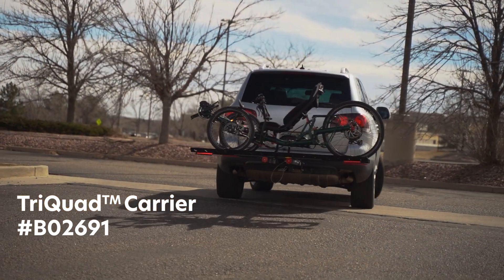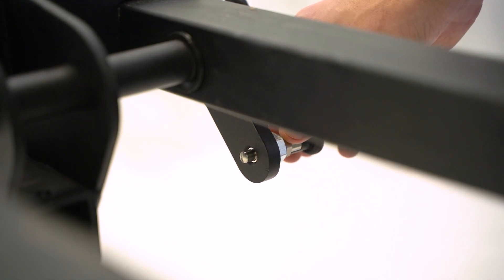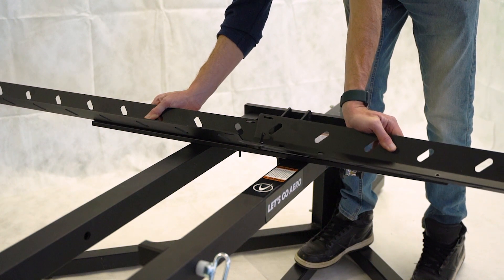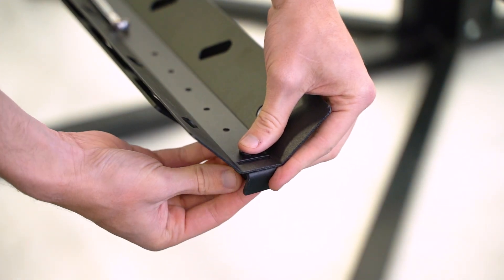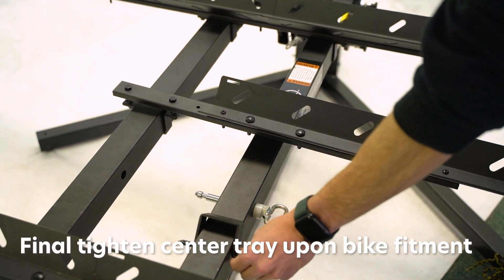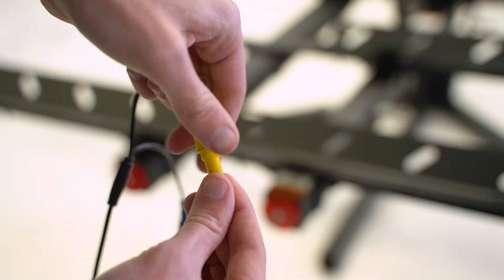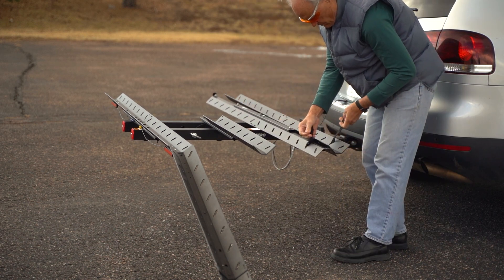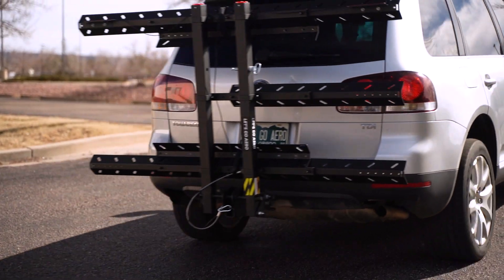TriQuad - Trike & Quadricycle Carrier Assembly & Use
Meet the TriQuad: the ultimate carrier for trikes and quads, designed for easy loading and secure transport. This compact, versatile system supports up to a 36-inch track width and features slide-out, fold-up functionality for efficient storage and ramp use. Perfect for RVs and trailers, it includes 72-inch steel wheel trays and modular ramps for side loading, a foldable TwinTube® hitch platform for rear vehicle access, and fits bikes with up to 4.5-inch tires. Watch our quick assembly video to see how the TriQuad simplifies bike transport, offering a secure, space-saving solution for your adventures.

You can find out more about TriQuad and other Let's Go Aero Bike Carriers